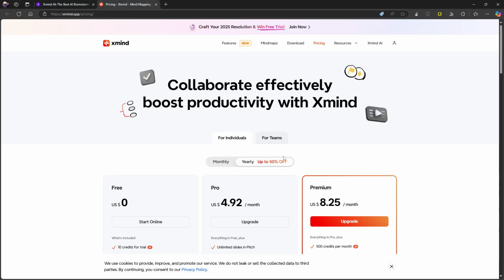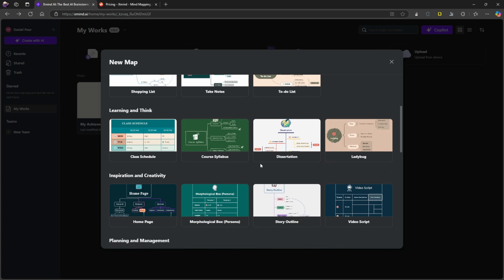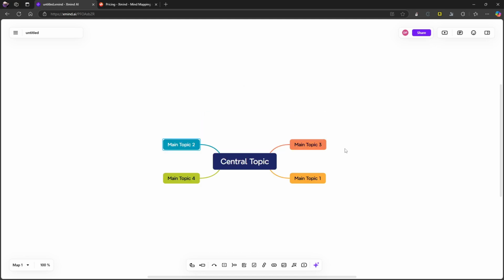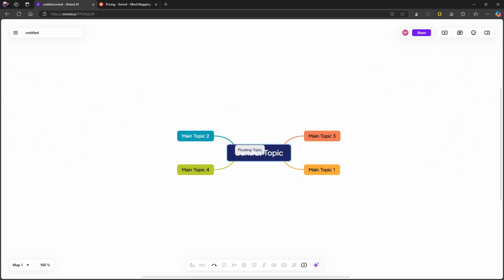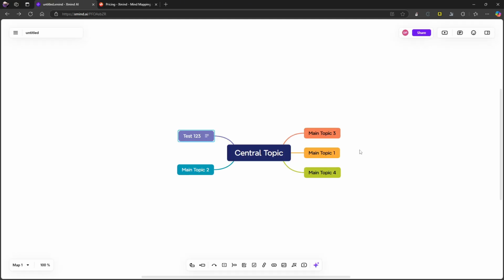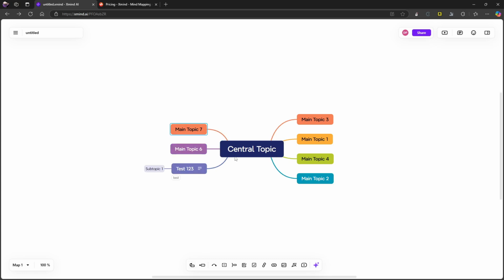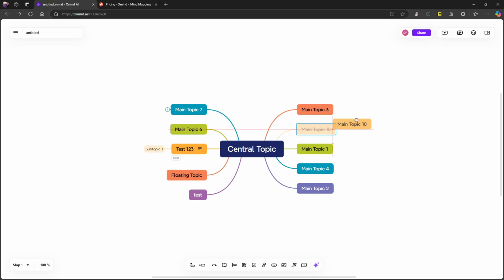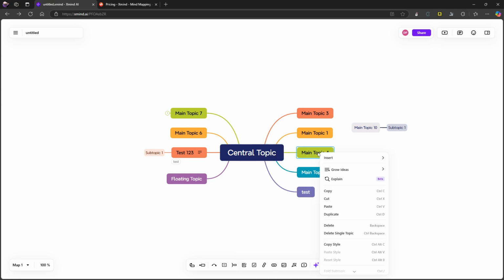xmind first impressions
We have another first impressions video. This time it is another AI app. This one is called Xmind AI.

0:00 - intro
0:55 - pricing
02:09 - features